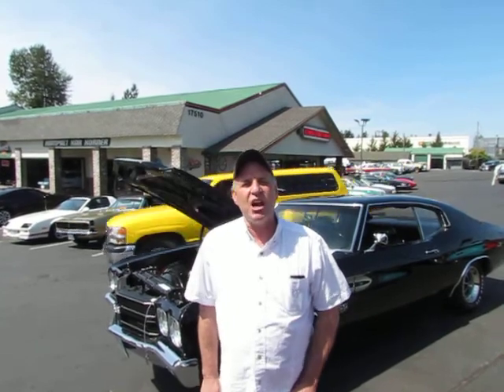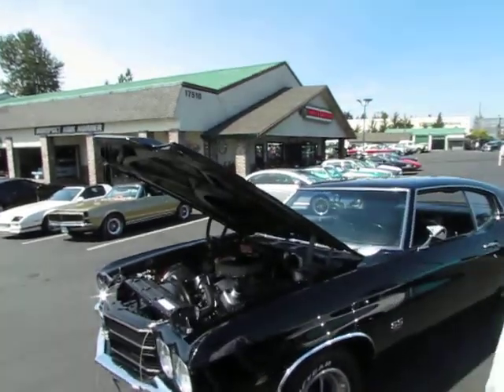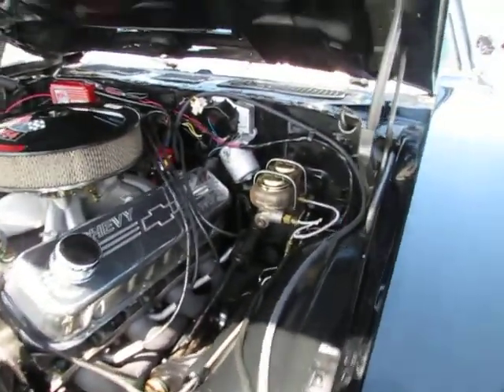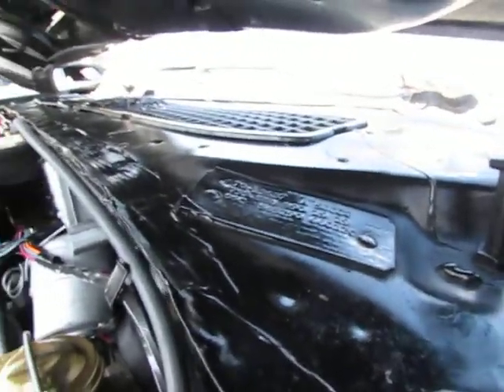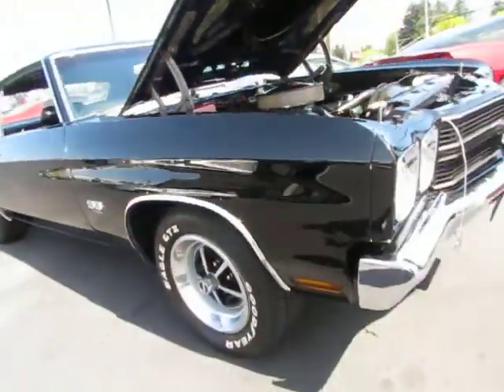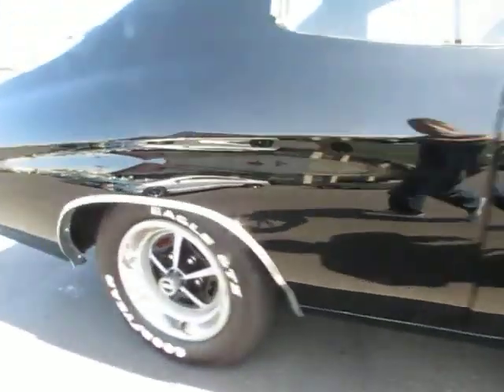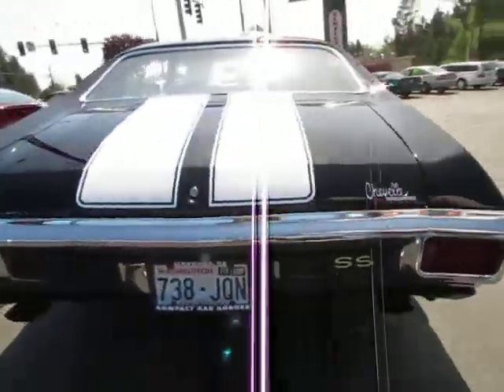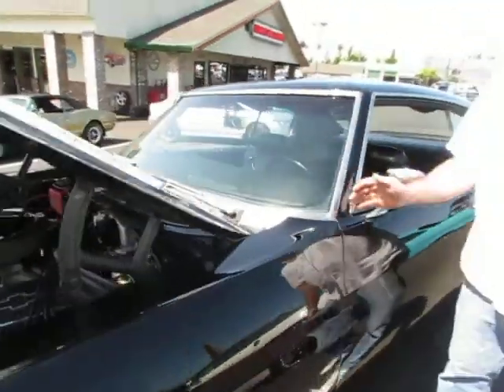1970 Chevelle LS-6 454 Real Deal- Not a Clone!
Here is an original 1970 Chevelle LS-6 with build sheet to document. Original code 19 Tuxedo Black. Early race car history and the original engine is long gone. We do have the original TH400 with matching numbers. Original born with Code CRW 4.10 12 bolt positraction rear. ZL2 Cowl induction hood, F41 suspension, Power disc brakes, rear discs added, Power steering, Originally had power brakes that was removed for lack of vacuum. The car came to the Seattle area w/o an engine in 1998 from Northern IL Classic Auto Brokers and now has a custom built .030 over 454 582HP and 561 Torque on the dyno. Less than 1,000 miles since built.